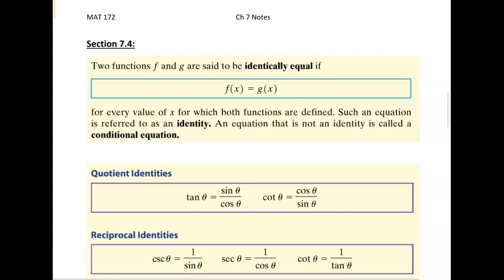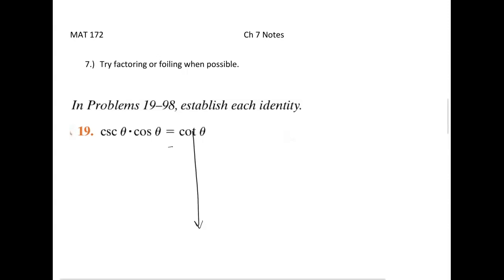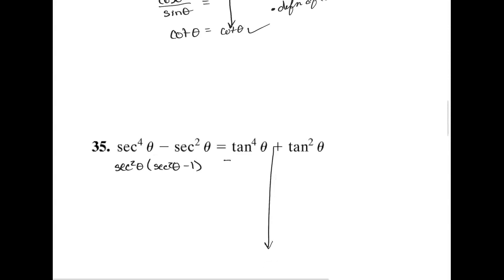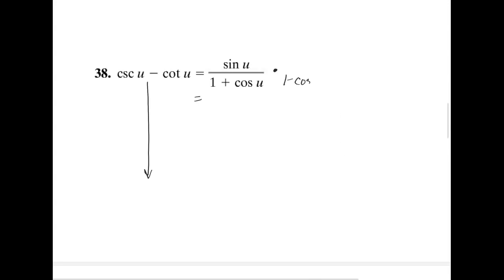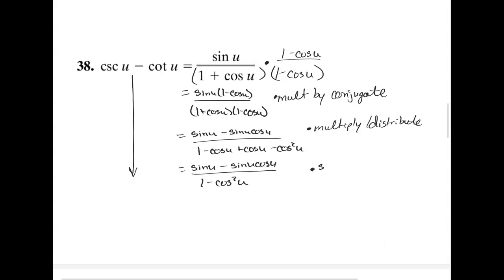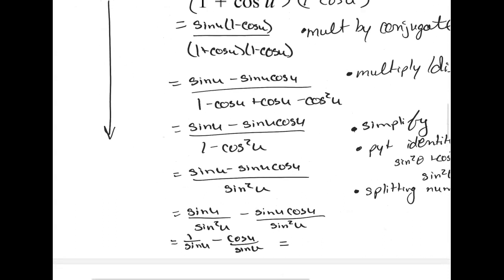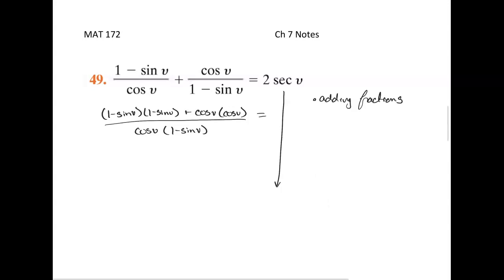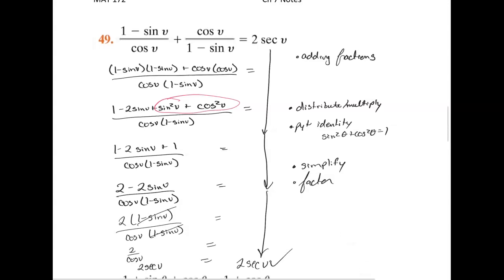MAT 172 Section 7.4